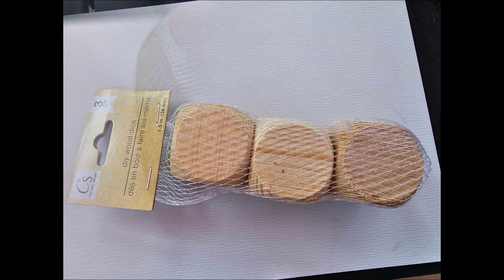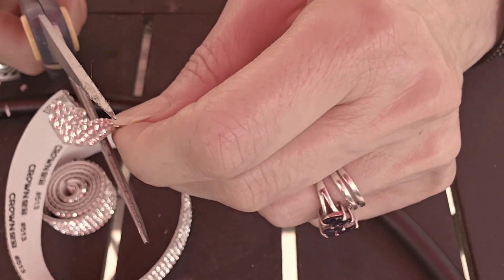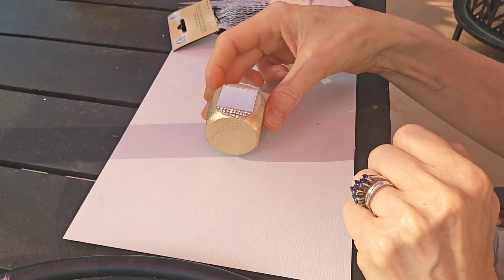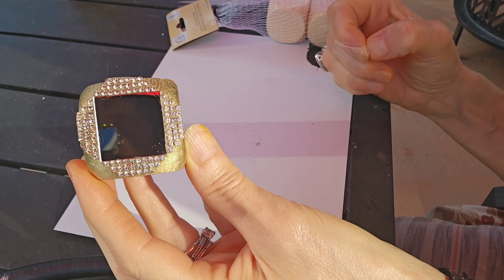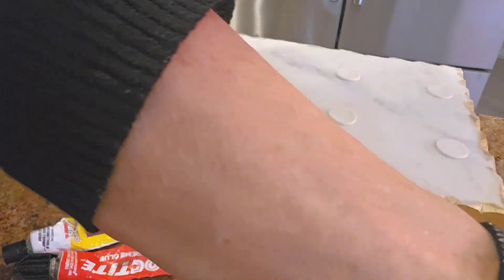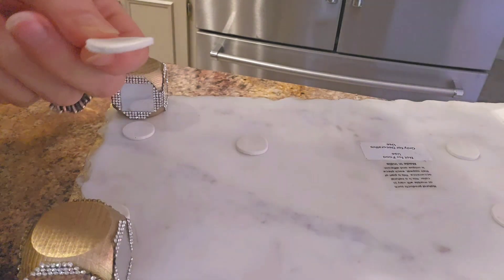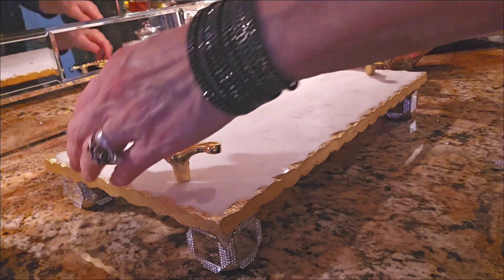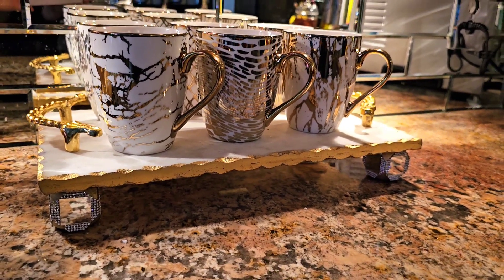LET'S CREATE SOME FEET 🥰😂❣️| SUPER GLAM TRAY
Hi Everyone,

I purchased this gorgeous gold and marble tray from Ross for only $12.99, and I wanted to add some glam to it, so I created these beautiful feet out of wooden dice from Dollar Tree. I hope you like this project. :)

For this project I used:

2 packs of wooden dice - Dollar Tree
Rhinestone Trim - Temu
1" mirrors - Temu or Amazon
Rustoelum Gold Metallic Spray Paint
Scissors
Strong Adhesive Glue

XOXO
Christiane